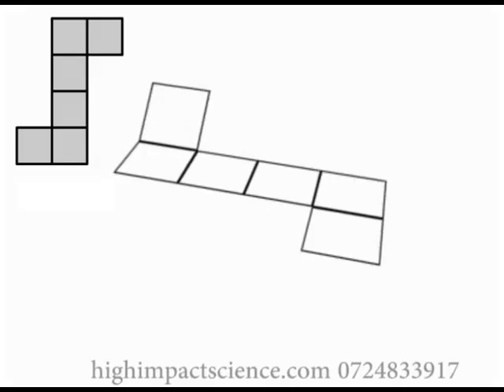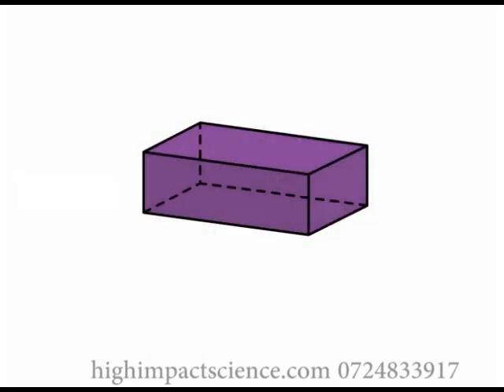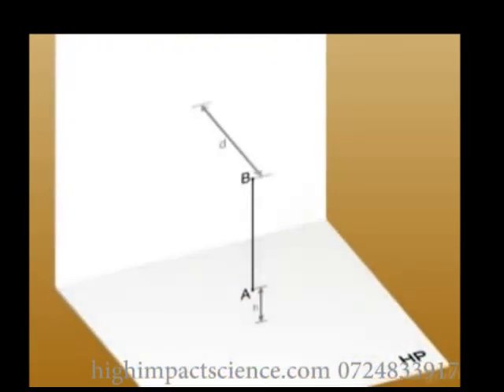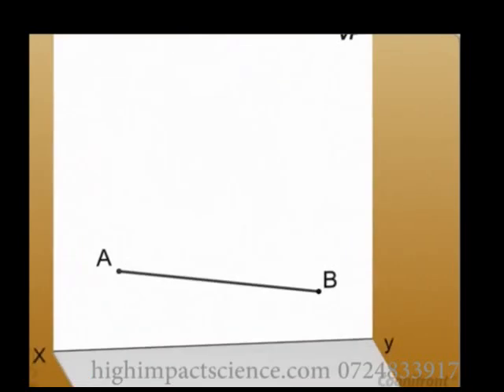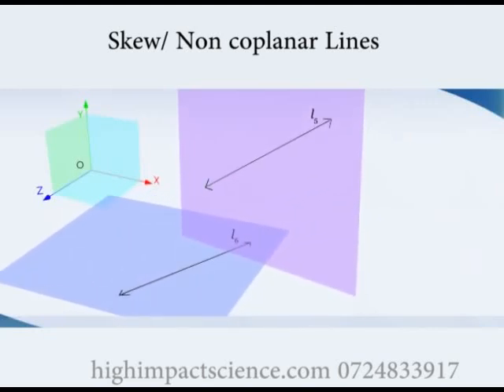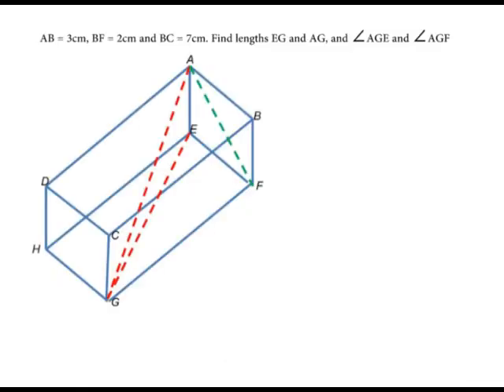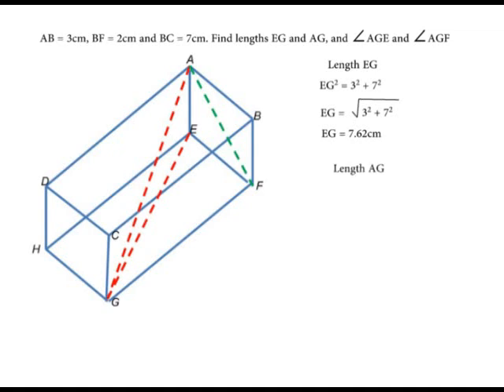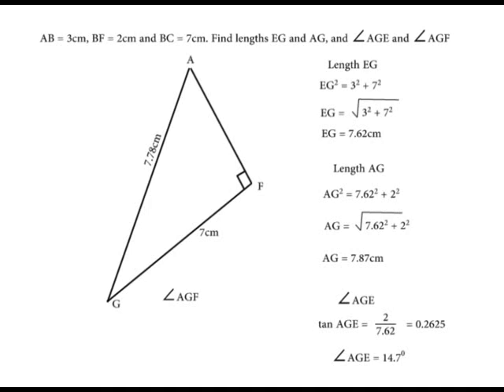KCSE REVISION TOPIC 5 THREE DIMENSIONAL GEOMETRY